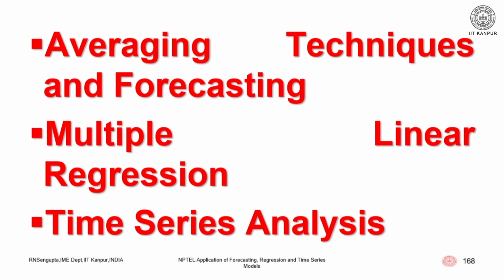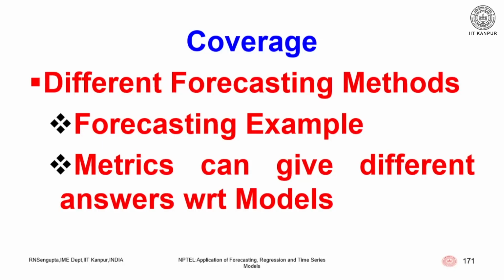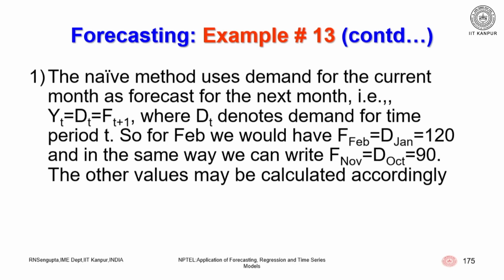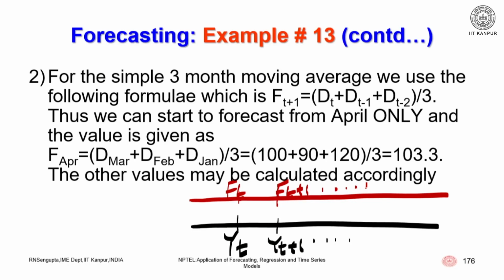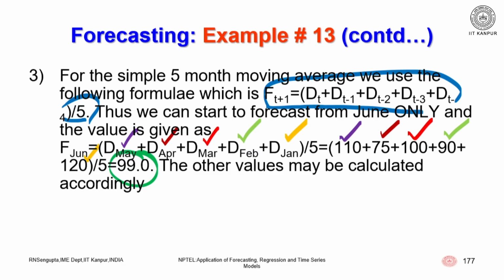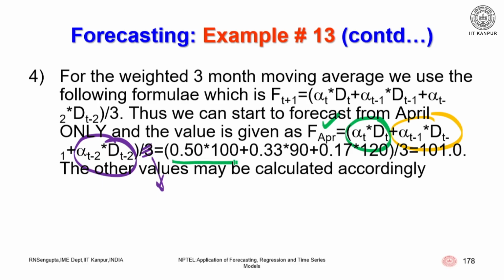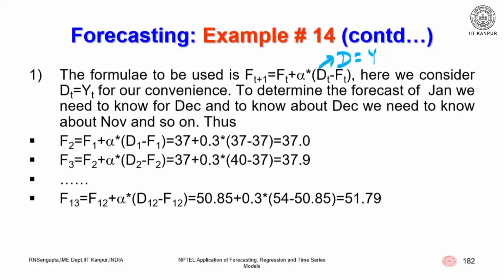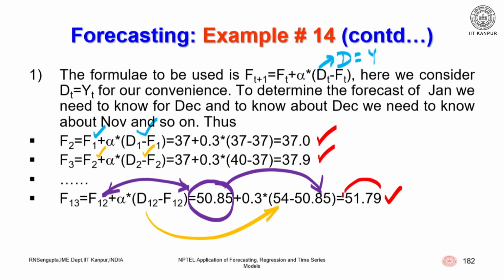Lecture 16: Forecasting examples